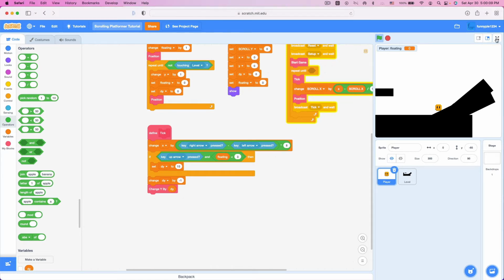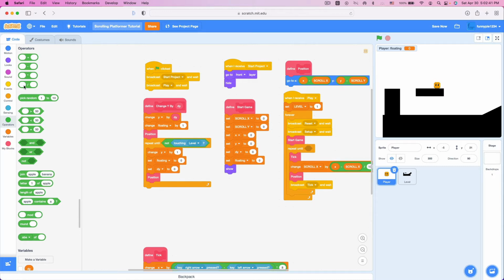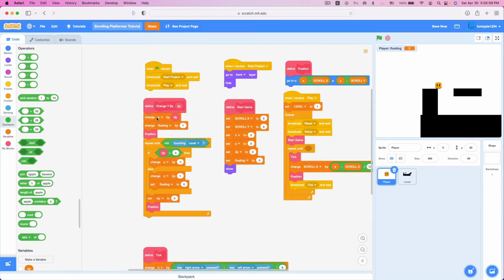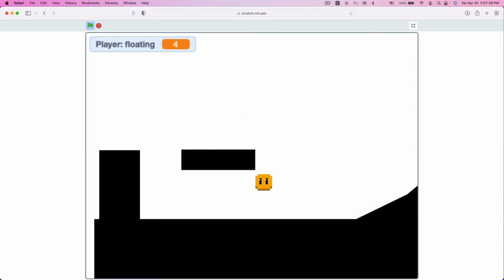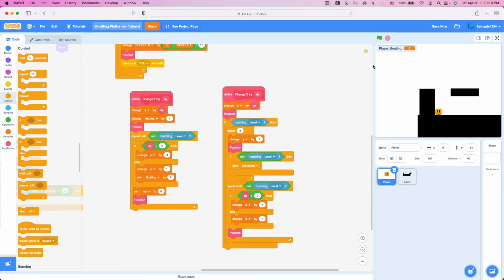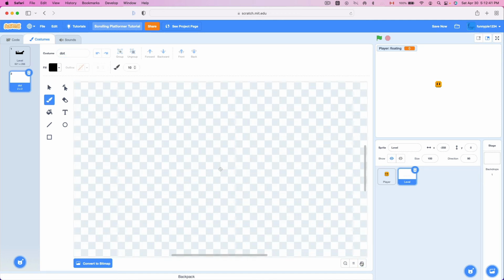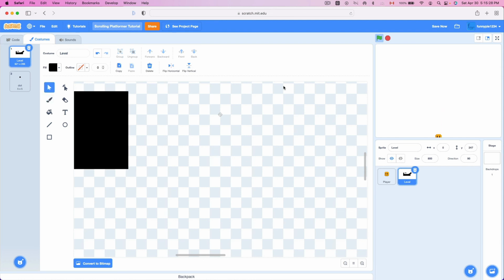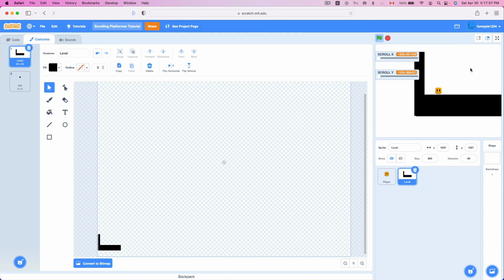How to Make a Scrolling Platformer in Scratch! Part 3/7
This video will show you how to make a scrolling platformer in Scratch!
Cool, huh?